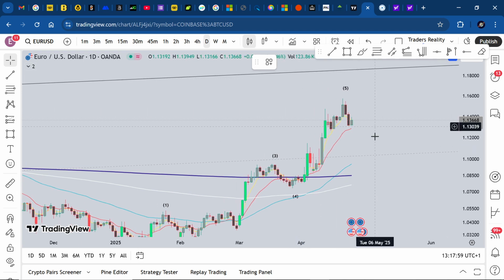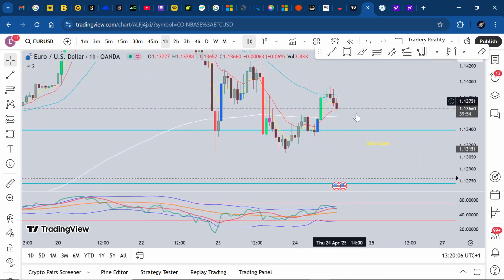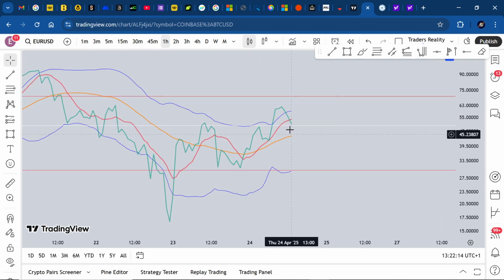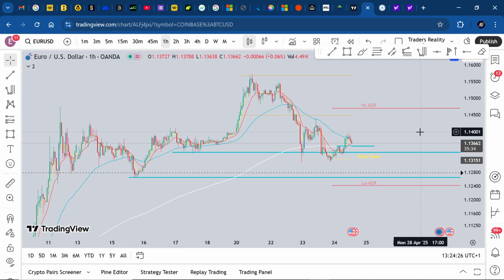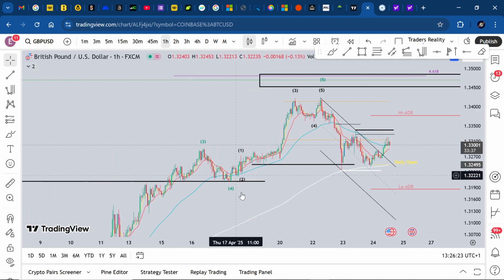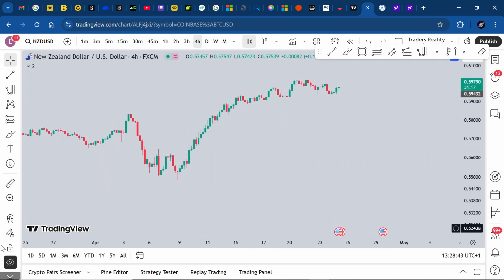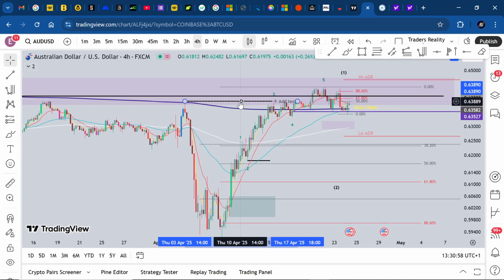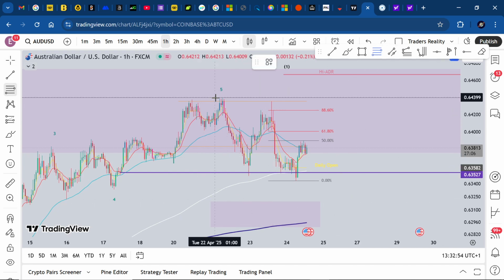EURUSD, GBPUSD, NZDUSD & AUDUSD Forecast – Major Forex Moves Incoming!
In today’s detailed forex market breakdown, we cover EURUSD, GBPUSD, NZDUSD, and AUDUSD – highlighting key price action, smart money concepts, and Elliott Wave structure.

📉 Are the majors setting up for a massive move?
📊 Full analysis using ICT concepts, Wyckoff structure, and Fibonacci confluence.
🔍 Get the top levels to watch and potential entry zones.

📅 Date: [Insert today's date]

👉 Stay ahead of the game and sharpen your edge with clean technical analysis.